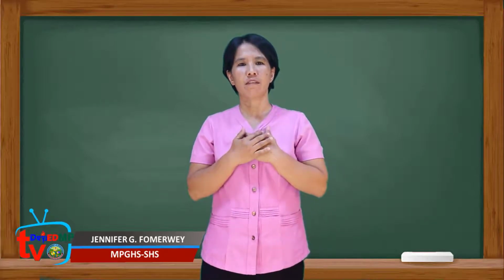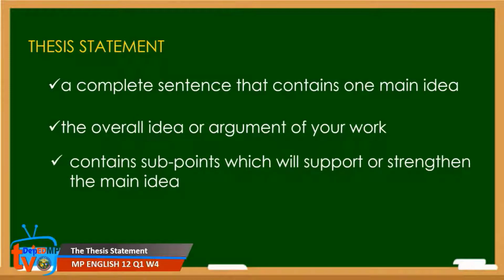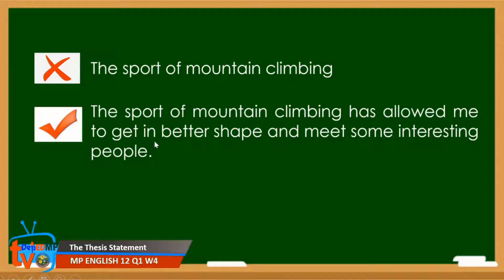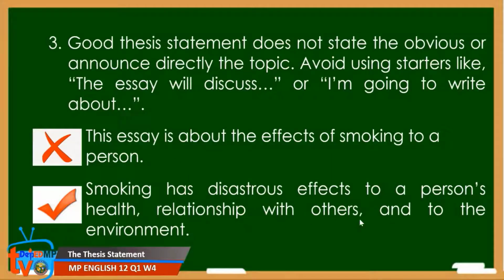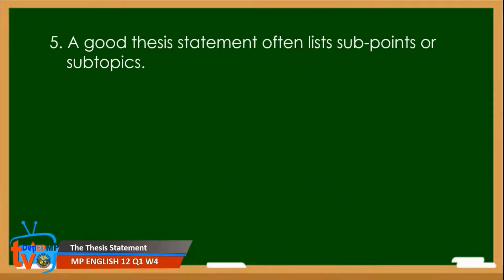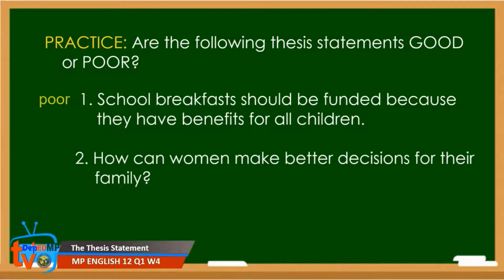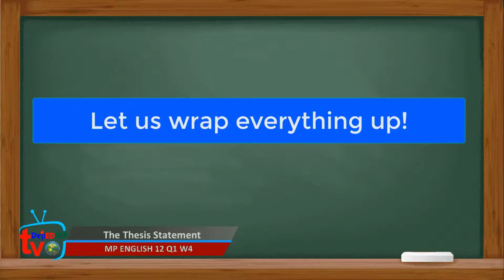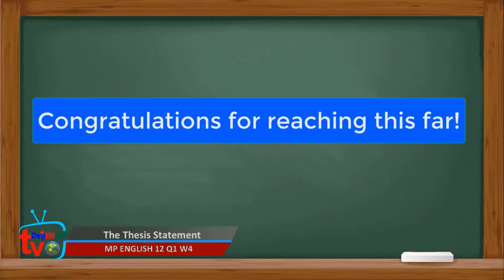Grade 12 Q1 W4 EAPP The Thesis Statement Jennifer Fomerwey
Grade 12 EAPP The Thesis Statement Q1 w4 Jennifer Fomerwey